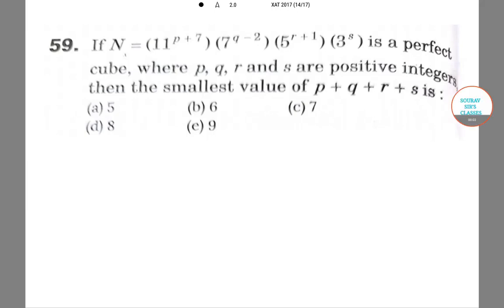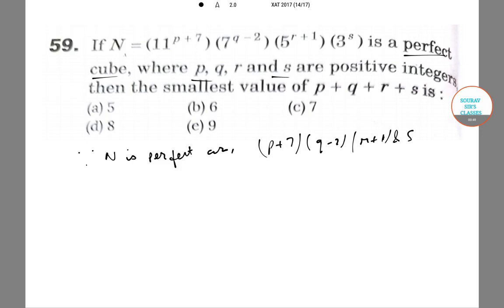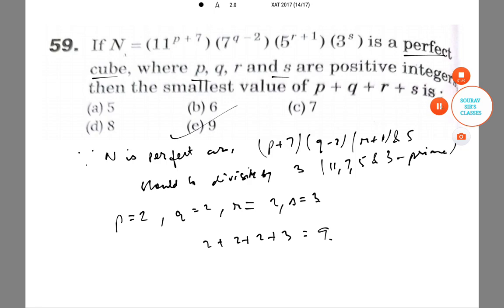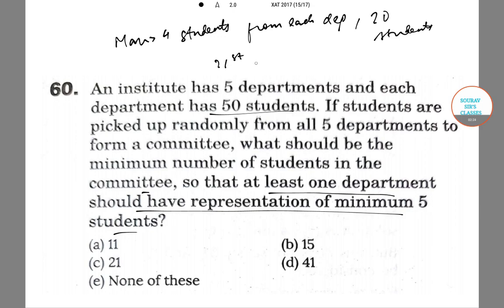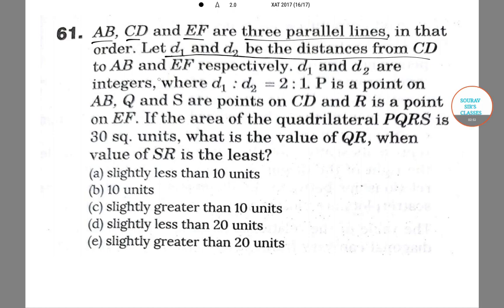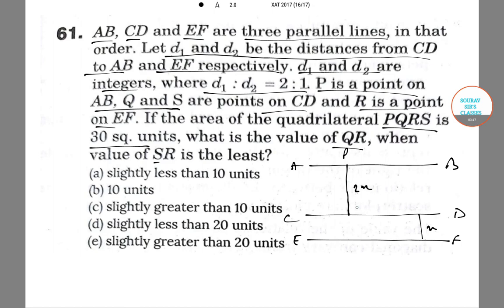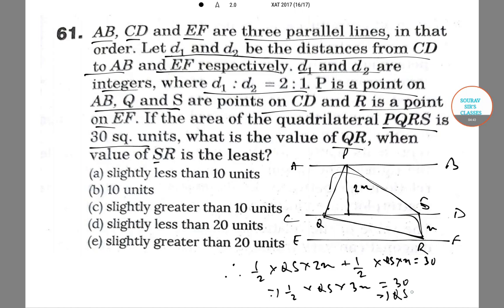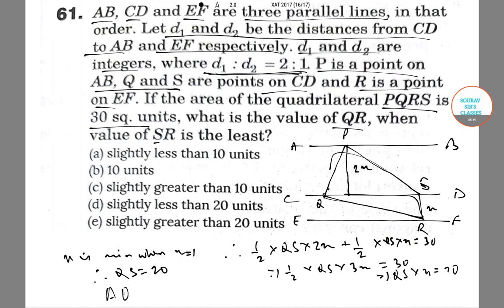XAT 2017 Solutions 7 Pattern sourav sir classes 9836793076 analysis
XAT 2017 Solutions 7 answer sourav sir classes 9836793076 analysis

XAT Exam Eligibility
XAT Eligibility is probably the simplest one among all the National Level MBA entrance exams. XAT Exam Eligibility needs only a pass in your bachelor’s degree while other exams need a particular percentage of marks. The XAT exam eligibility over the years has remained unchanged. XLRI does not propose to change the XAT 2019 exam eligibility either.

XAT 2019 Eligibility Criteria at a Glance

XAT 2019 Eligibility Component
XAT 2019 Eligibility Criteria
Qualification
Completed Minimum 3 Years Bachelor’s Degree or in the Final Year of Bachelor’s Degree
Age
No Age Restriction
Eligible Entrance Exam for XLRI
XAT 2019
Eligible Genders for XAT 2019
Male/Female/Transgender
Other Eligibility Requirements
2.Operating Contact phone Number throughout the XAT process

No Age Bar: XAT Exam 2019 Eligibility prescribes ‘No Age Bar’ to appear in the XAT 2019 exam. XLRI also does not restrict any candidate to seek admission in XAT MBA eligibility to seek admission on the basis of age bar.

xat,
xat exam,
xat 2019,
xat 2018,
xat colleges,
xat decision making,
xat application,
xat aptitude,
xat abbreviation,
xat admit card,
xat books,

No Minimum Qualifying Marks: According to XAT Eligibility Criteria 2019, a candidate is eligible to appear in XAT 2019, if he/she holds recognized Bachelor’s Degree with minimum 3 years duration or equivalent in any discipline.

Complete Graduation by June 2019: Those completing their final graduation exam by June 10, 2019 may also apply. XAT 2019 eligibility criteria further clarify that candidates in final year of Graduation are also eligible to apply for XAT 2018.

Certificate from Institution Head will Suffice for Admission: As per the XAT 2019 eligibility, the candidates in final year of Bachelor’s Degree, if selected, will be allowed to join the programme provisionally. Elaborating the  XAT Eligibility Criteria 2019, it clarifies, if the candidate submits a certificate from the Principal/ Registrar of the College/Institute stating that the candidate has completed all the requirements for obtaining the bachelor’s degree/equivalent qualification on the date of the issue of the certificate, he/she fulfils the XAT Eligibility.

XAT 2019 Exam Eligibility for NRIs: While XAT 2019 eligibility criteria for domestic candidates require the candidates to appear in XAT 2019, which is the mandatory exam for admission to member and associate B-schools for Indian candidates for MBA/PGDM 2019-21 batch, the XAT exam eligibility for NRI and foreign candidates is relaxed as they may apply through their valid GMAT scores. However, Candidates in Dubai and Kathmandu have one more relaxation in XAT exam 2019 eligibility as they have the option of appearing in XAT 2019 or applying through GMAT scores.

Key Points to ensure your XAT 2019 Eligibility

XAT eligibility does not impose any age bar to appear in XAT 2019 exam.
The candidate applying for XAT 2019 must fulfil one of the following XAT eligibility criteria 2019-
            A. Completed Bachelor’s degree, or
            B. Completed professional degree (CA/CS/ICWA), or
            C. Should be in the final year of Bachelor’s degree

The percentage of marks obtained by the candidate would be calculated based on the practice as followed by the respective University/Institution.
In case of grades / CGPA, the conversion to percentage of marks would be based on the procedure as certified by the respective University/ institution in accordance with the XAT exam eligibility criteria.
Mere fulfilment of minimum XAT 2019 eligibility criteria will not ensure consideration for short listing by XLRI or other B-schools in which the applicant applies for admission
One of the key points prescribed by XLRI  in XAT eligibility 2019 is that the candidates must declare and maintain a valid and unique email account and a phone number throughout the selection process